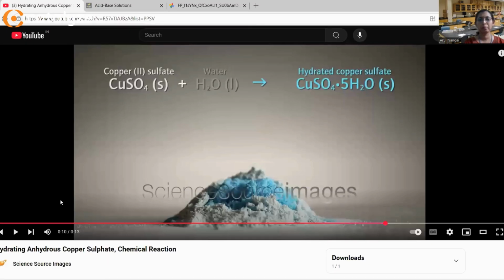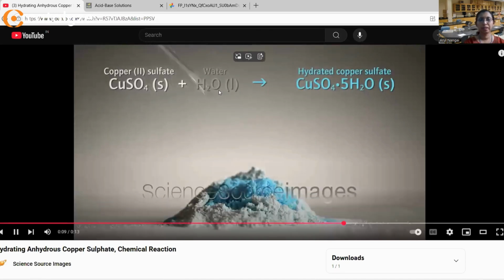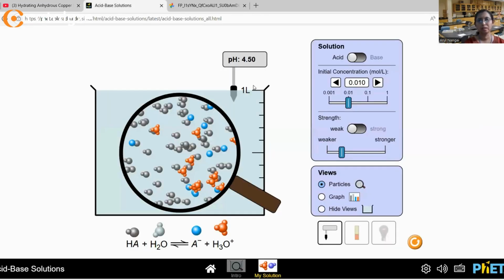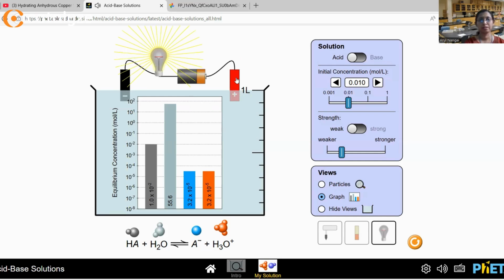How Homeschoolers Perform Science Practicals – A Behind the Scenes Look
Wondering how homeschooling students manage science practicals?

At Catalyze, our virtual lab sessions combine real-time teacher guidance with hands-on learning—right from home.
Our Cambridge & Edexcel students conduct experiments under expert supervision, with all the academic rigor of a traditional classroom.

✅ Live, guided science experiments
✅ Curriculum-aligned practicals
✅ Safe, at-home lab experiences
✅ Designed for IGCSE & A-Level success

Because at Catalyze, we believe online learning should never mean compromised learning.

Watch how we bring science to life—virtually!

We Personalize @Catalyze through programs that work with the learner. We believe that every learner is unique and our expert and trained faculty help the learner achieve their potential in a participative and collaborative manner."
For more information please call
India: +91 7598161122